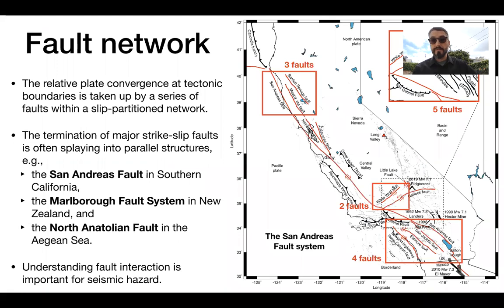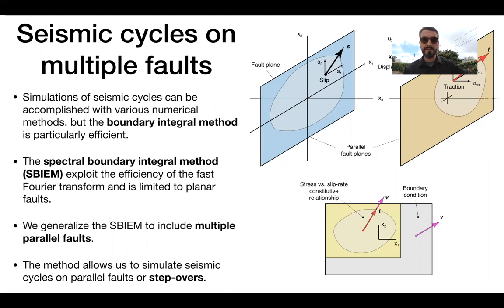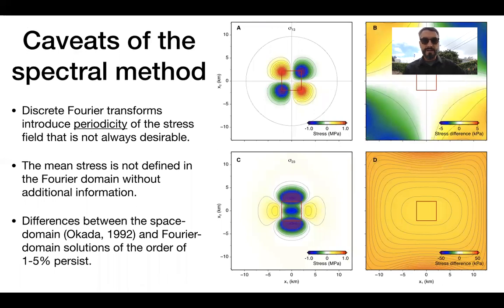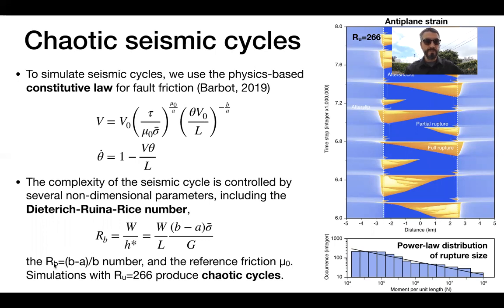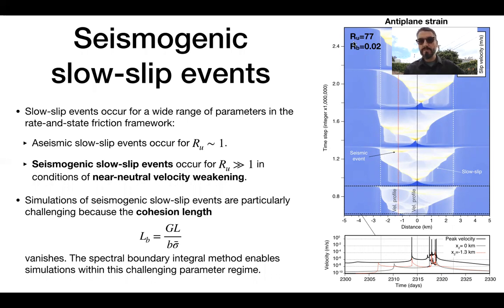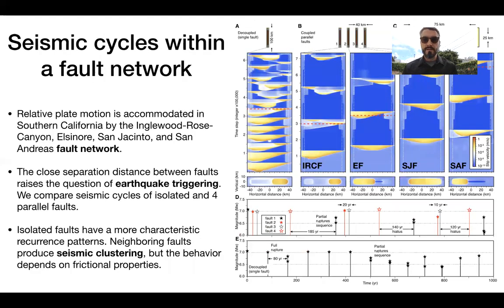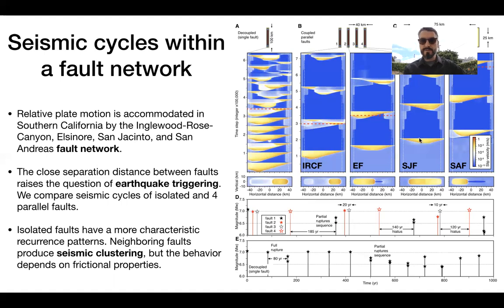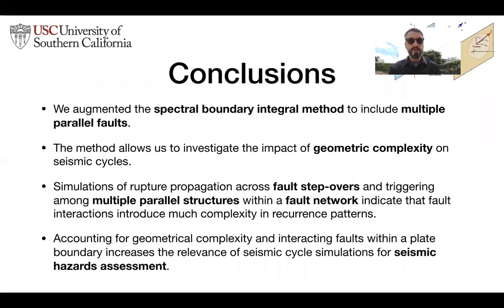Seismic cycles within a fault network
Numerical models of rupture dynamics provide great insights into the physics of fault failure. However, resolving stress interactions among multiple faults remains challenging numerically. Here, we derive the elasto-static Green's functions for stress and displacement caused by arbitrary slip distributions along multiple parallel faults. The equations are derived in the Fourier domain, providing an efficient means to calculate stress interactions with the fast Fourier transform. We demonstrate the relevance of the method for a wide range of applications by simulating the rupture dynamics of single and multiple parallel faults controlled by a rate- and state-dependent frictional contact using the spectral boundary integral method and the radiation-damping approximation. Within the anti-plane strain approximation, we show seismic cycle simulations with a power-law distribution of rupture sizes and, in a different parameter regime, sequences of seismogenic slow-slip events. Using the in-plane strain approximation, we simulate the rupture dynamics of a restraining step-over. Finally, we describe cycles of large earthquakes along several parallel strike-slip faults in three-dimensions. The approach is useful to explore the dynamics of interacting or isolated faults with many degrees of freedom.